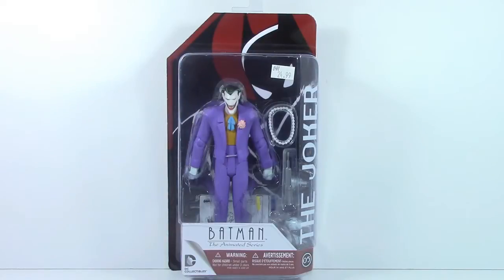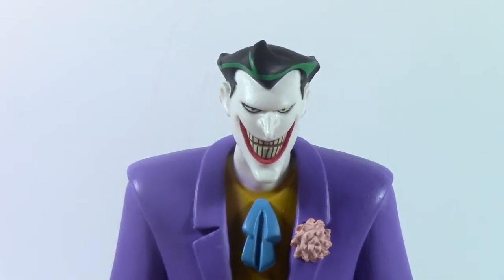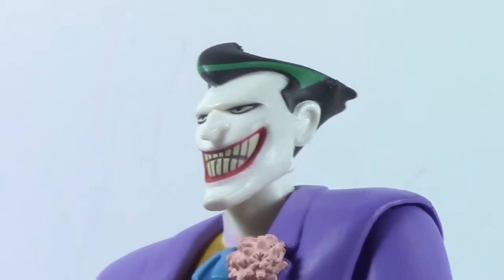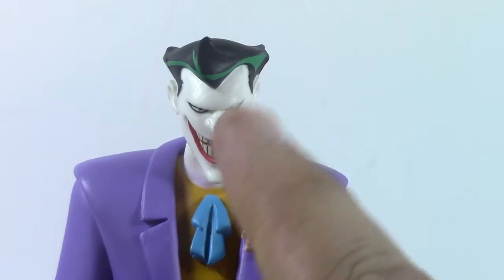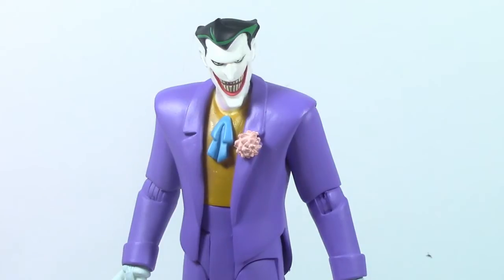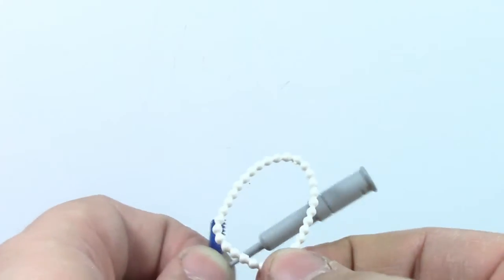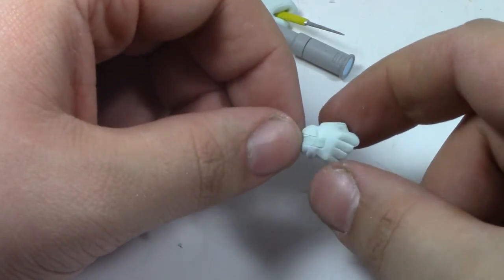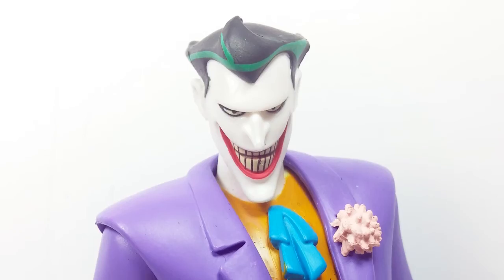DC Collectibles Batman The Animated Series The Joker Figure Review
Today we take a look at the DC Collectibles Batman The Animated Series The Joker Action Figure! As always, stay dorky my friends.